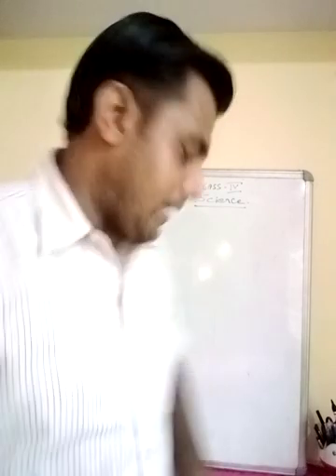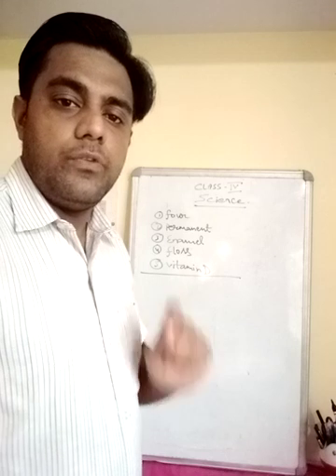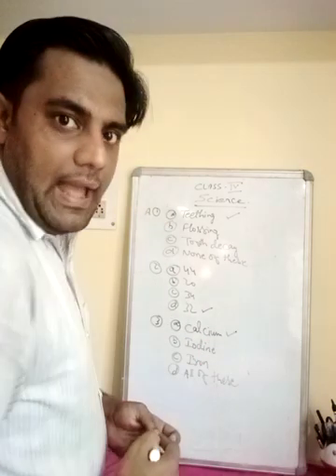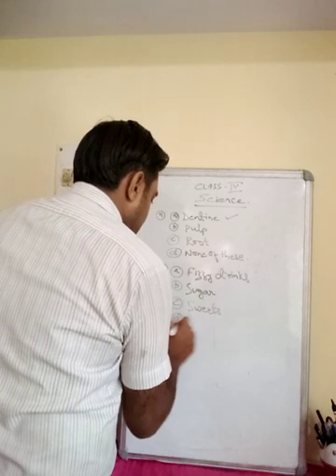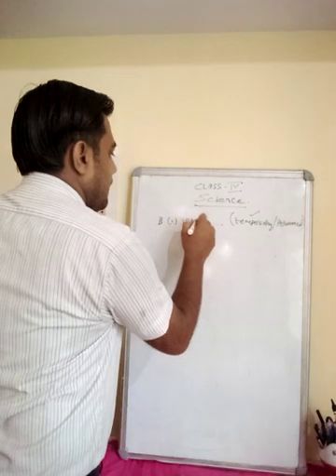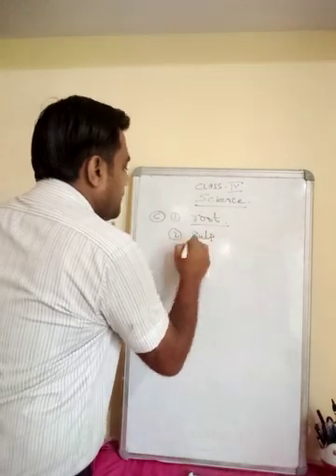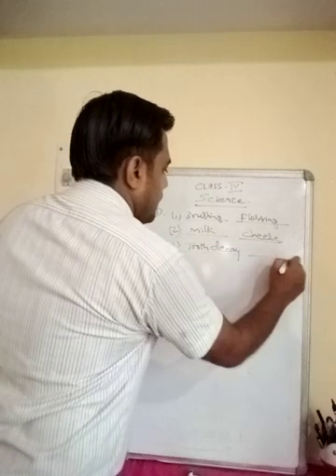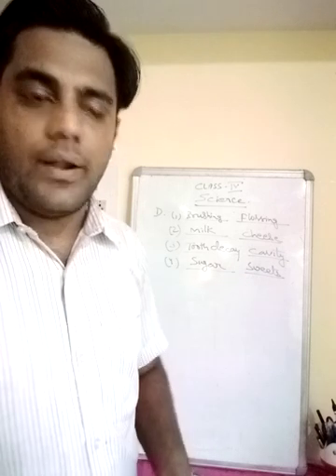Class IV Science Exercise reference video